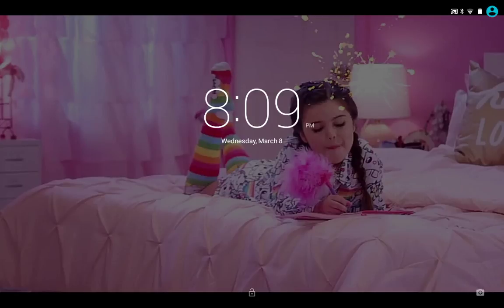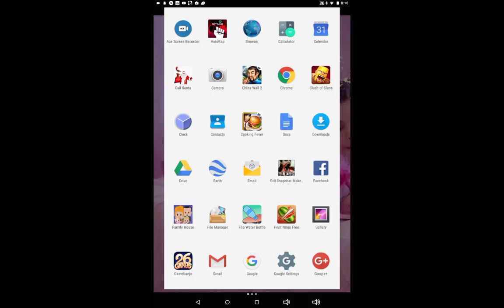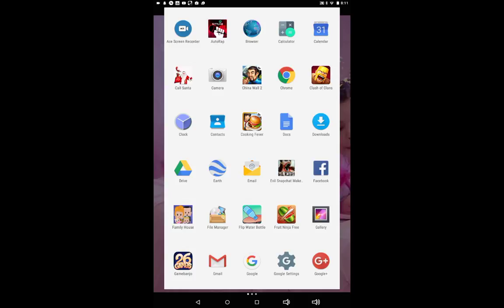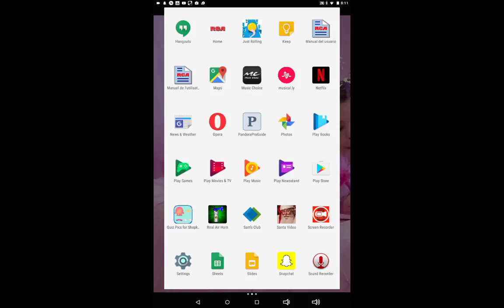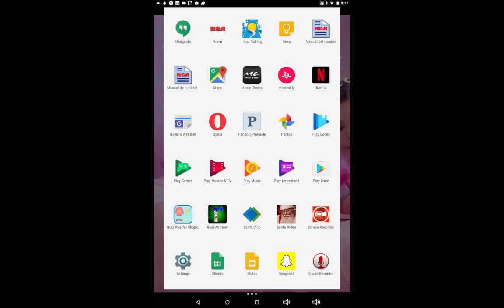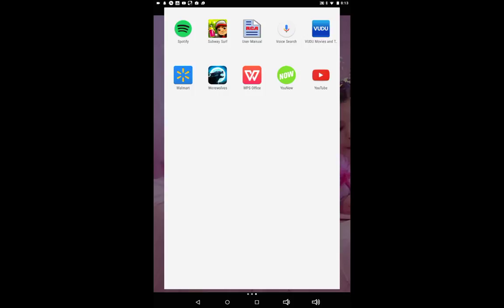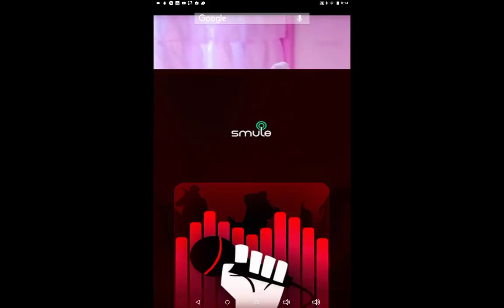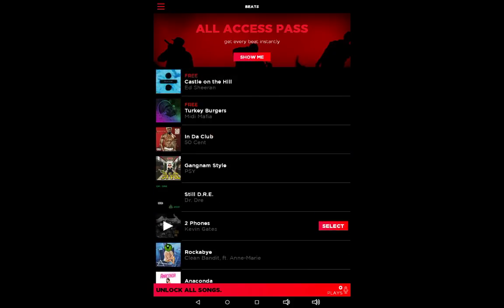everything on my phone 📲📱📞